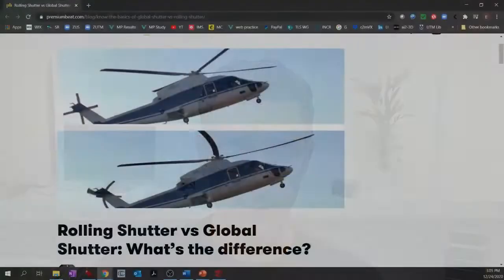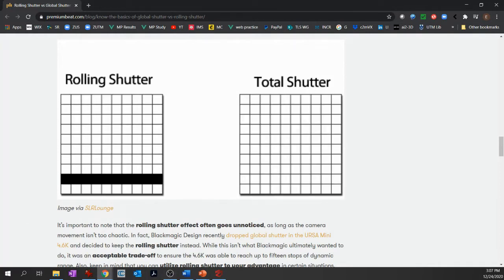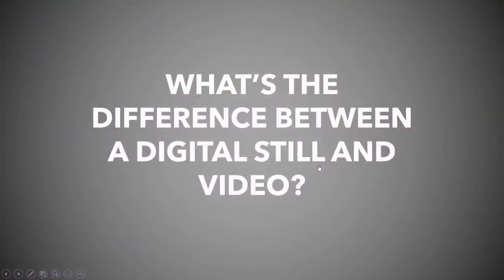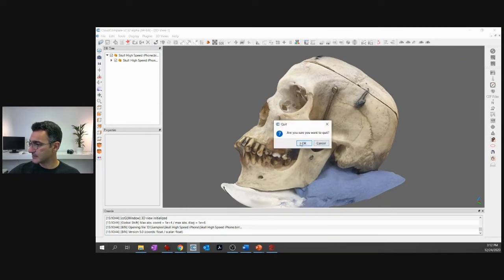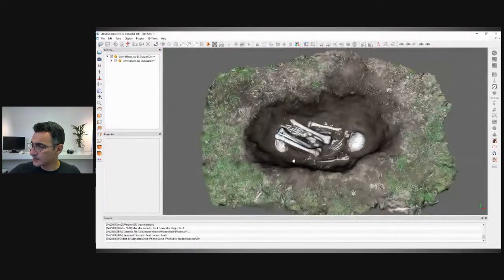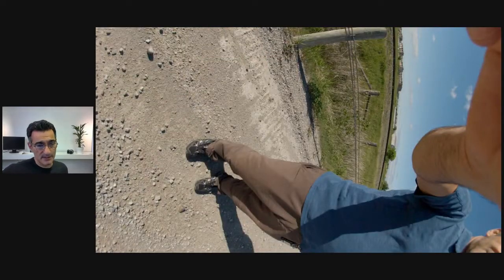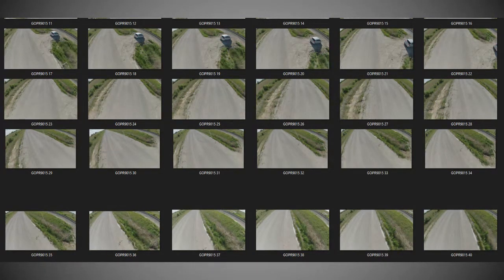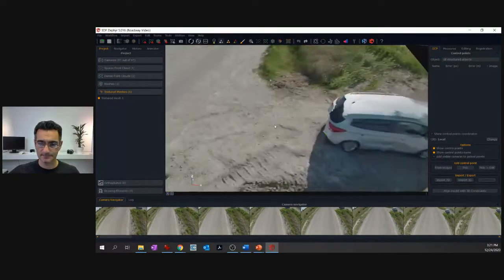Can I use video to create 3D models? | Photogrammetry | CLICK 3D EP 2 | 3D Forensics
Are you into Photogrammetry, Reality Capture and 3D models?

In this video, Eugene Liscio from ai2- 3D explains when and how can you use video images to create quality 3D models using photogrammetry.